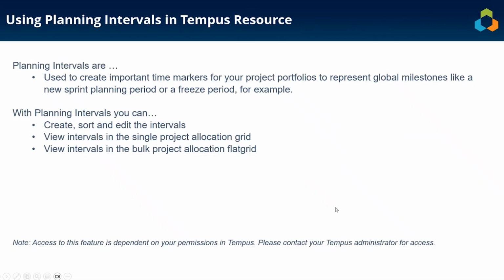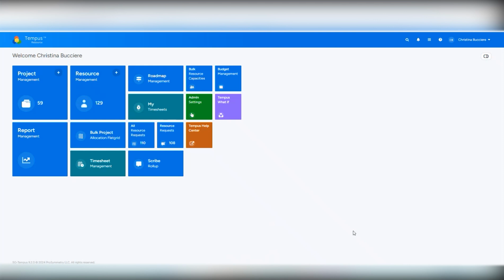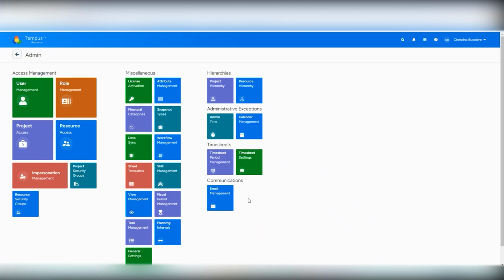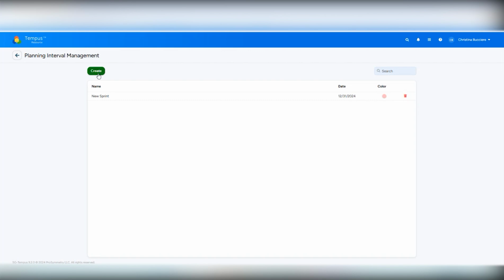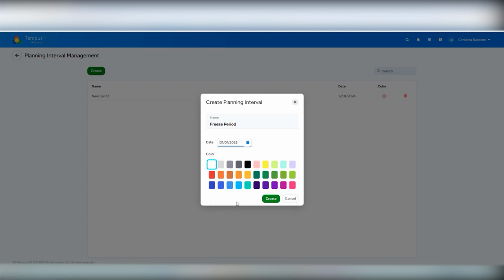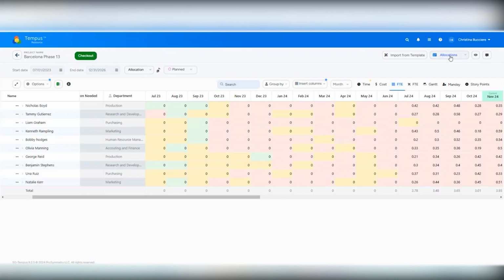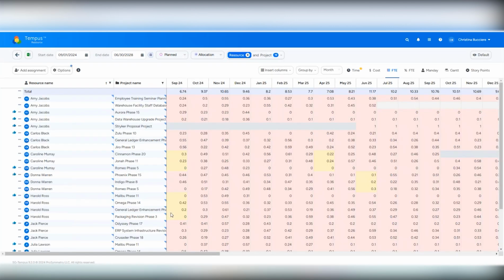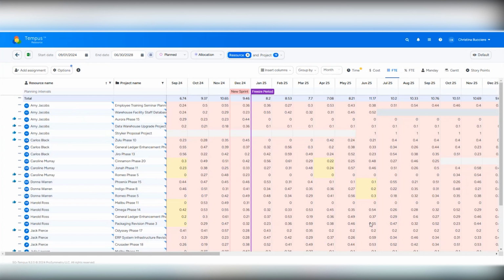Defining Planning Intervals in Tempus Resource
Christina Bucciere, Implementation Consultant for Tempus Resource, demonstrates how to configure Planning Intervals and use them throughout Tempus Resource.